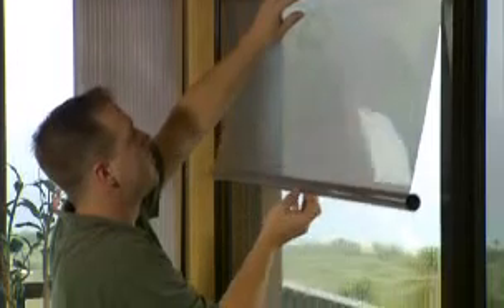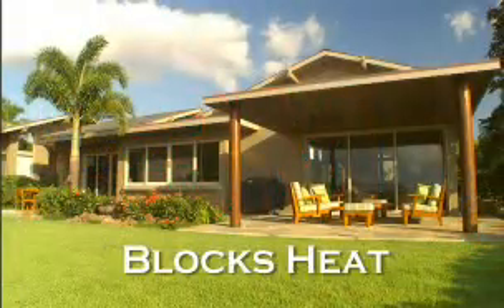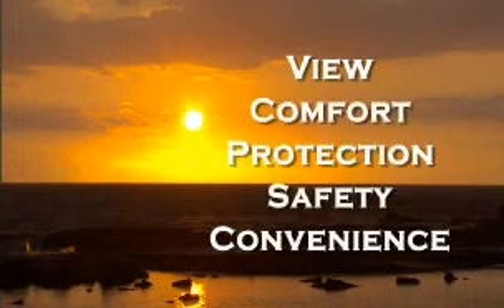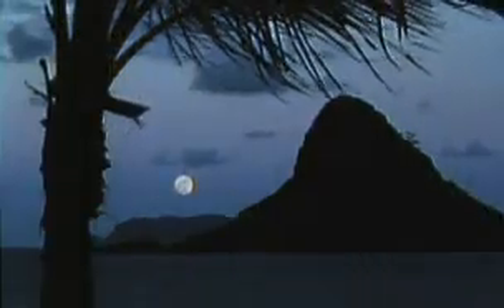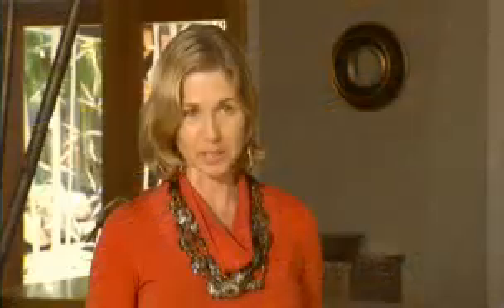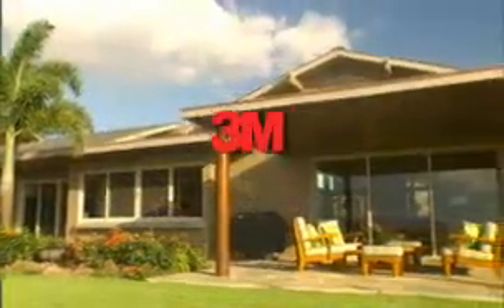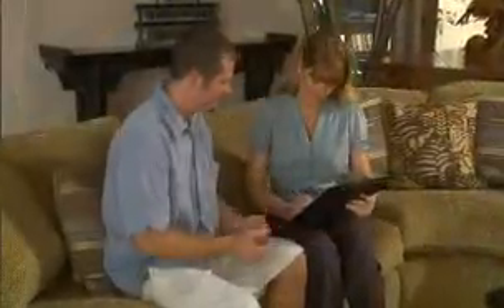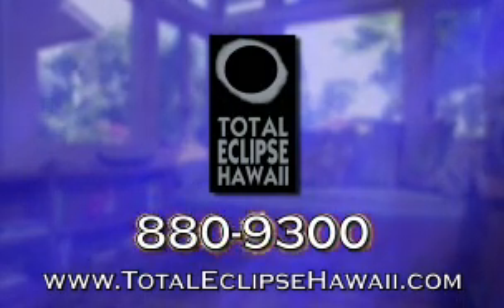Total Eclipse Hawaii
Big Island Window Tinting, Security & Safety Film Installation, Hurricane Film Installation and more.